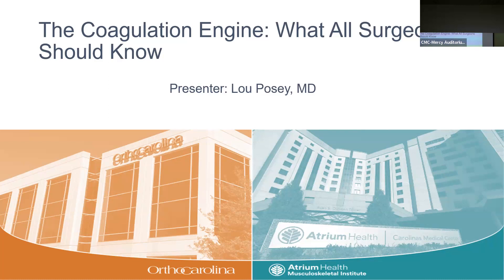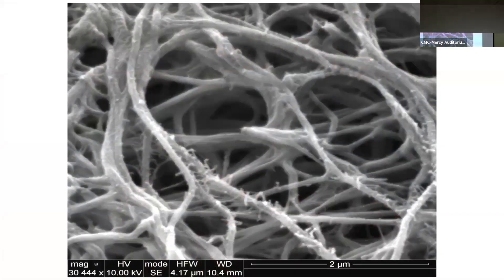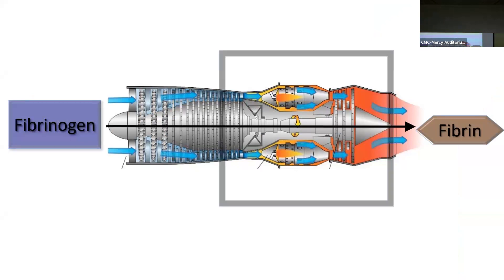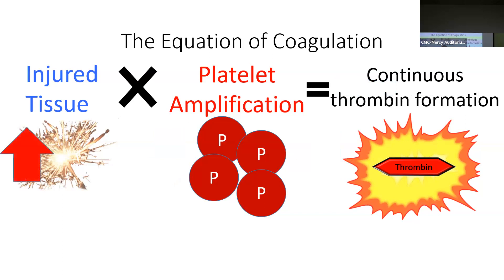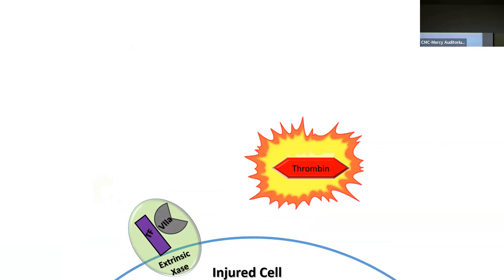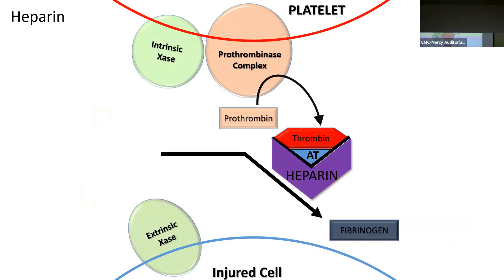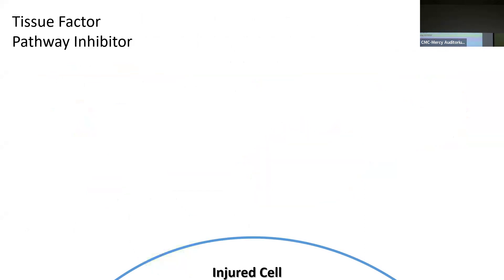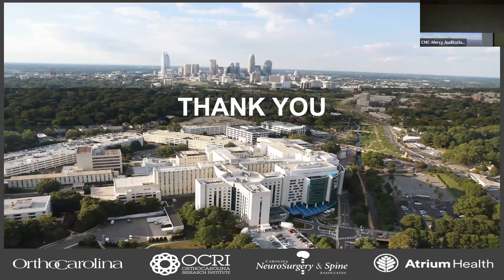The Coagulation Engine What all Surgeons Should Know L Posey